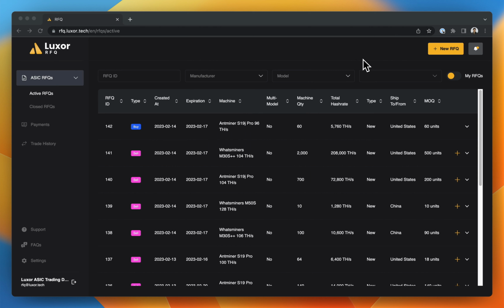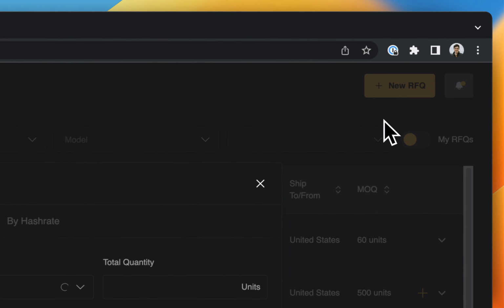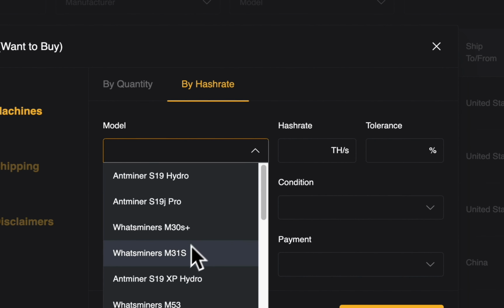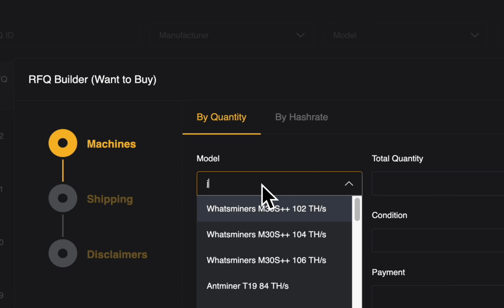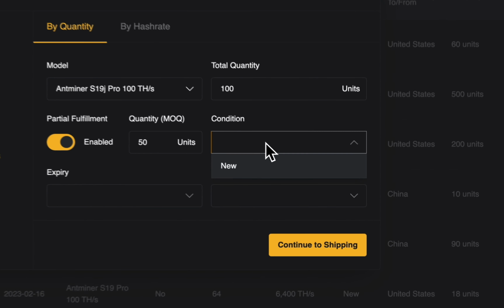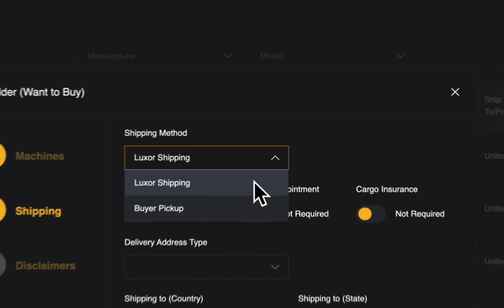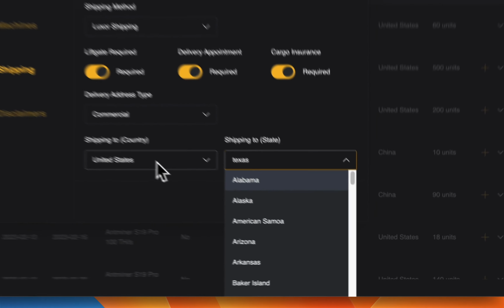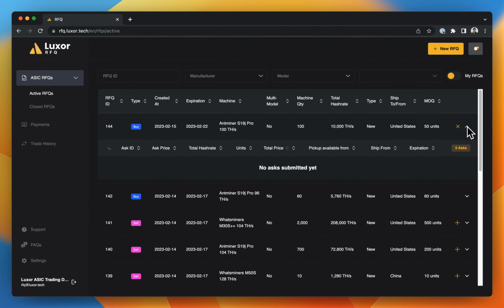How to Create an ASIC Miner Request-for-Quote on Luxor's RFQ Platform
Here's the simple step-by-step on how to create Want to Buy (WTB) and Want to Sell (WTS) ASIC Miner request-for-quotes on Luxor RFQ

Luxor launched the world’s first request-for-quote (RFQ) platform for ASIC Miners to help improve price discovery, and increase liquidity for Bitcoin mining hardware globally

Keep track of listings from our new RFQ marketplace in this telegram group

What Is Request for Quote (RFQ)?

A request for quote (RFQ) or invitation for bid (IFB) platform is a messaging system where a company or individual can place ask orders to potential suppliers or vendors, asking them to provide a quotation for the goods or services they offer. Conversely, sellers could use an RFQ/IFB to make listings in search of buyers

Who is this product for?

- ASIC Miner brokers
- Hosting companies
- ASIC Miner owners
- Bitcoin miner (s)